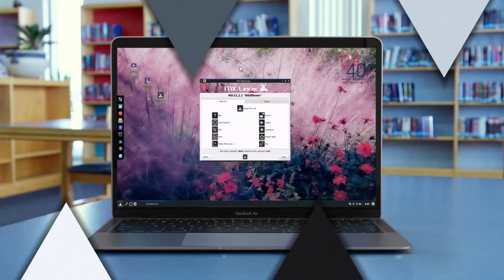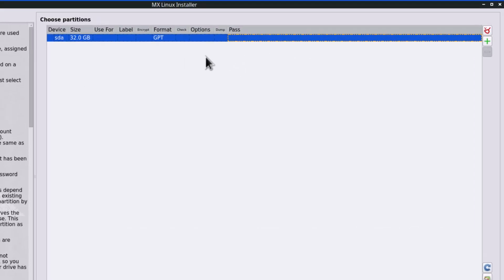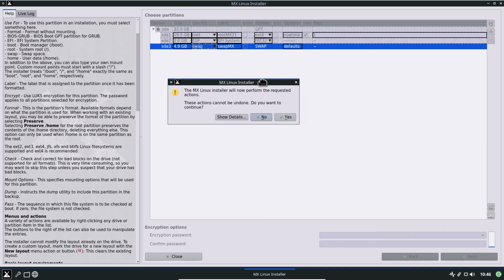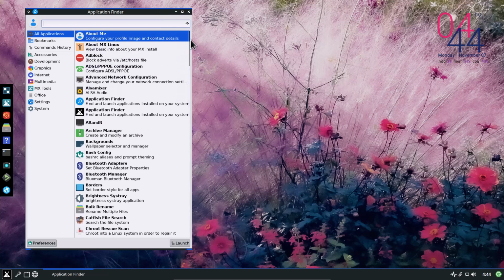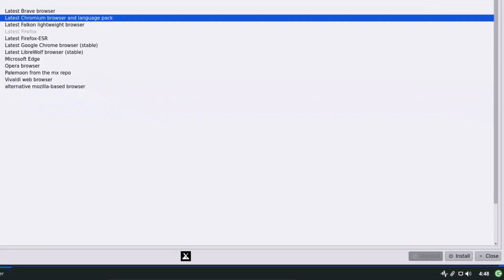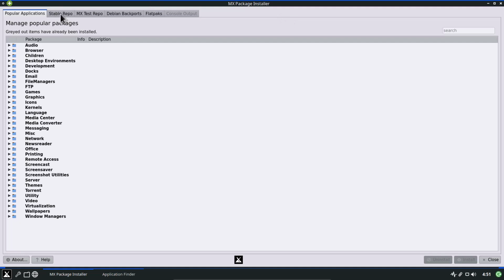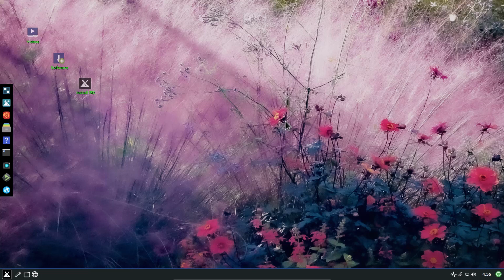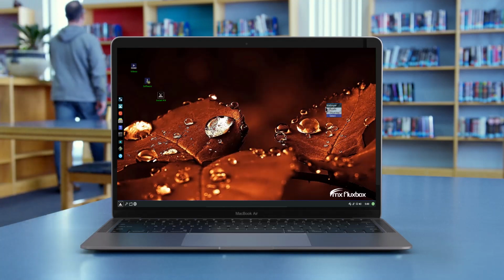Mx Linux 21.2 Fluxbox | Installation & Review | Better than Antix Linux ? Mx XFCE vs Fluxbox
MX Linux 23 Fluxbox |

In this video I have demonstrated Mx Linux 21.2.1 Fluxbox Edition. It is most Lightweight compared to Mx-XFCE and Mx-KDE .
Is Mx-Fluxbox is Better than Antix Linux ?
Timelapse.
00:00 What is MX Linux Fluxbox ?
01:50 Look and Systeminfo
03:23 Installation ( single and Dual Boot)
09:07 How much lightweight? RAM usage
10:32 Application menu and search
11:15 Pre installed Softwares
13:53 Package Installer (Awesome!)
18:18 MX Fluxbox Settings Manager
20:30 MX XFCE vs MX Fluxbox
21:12 MX Linux Fluxbox vs Antix Linux
23:51 Amazing Wallpapers !
24:19 Final words and Subscribe !